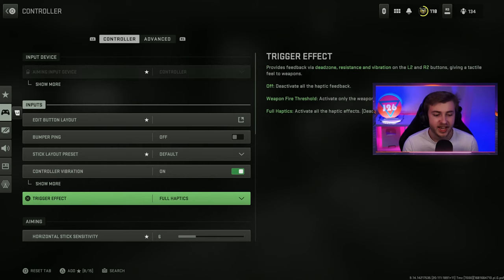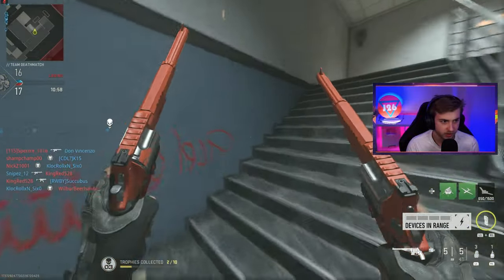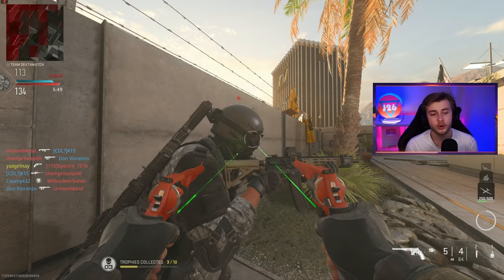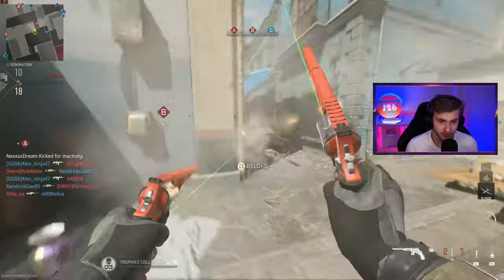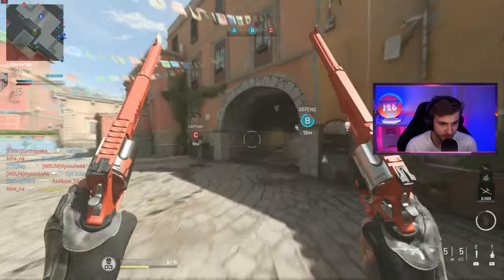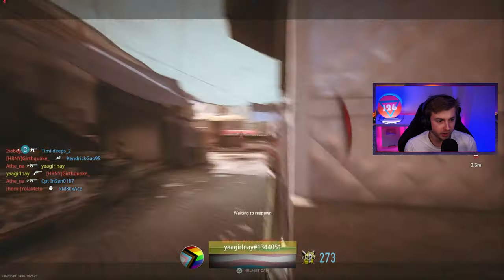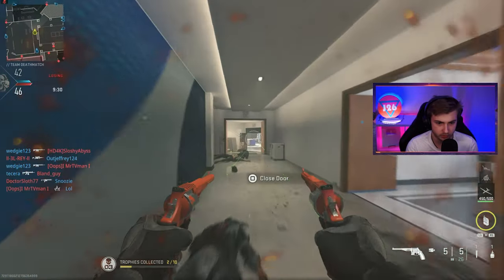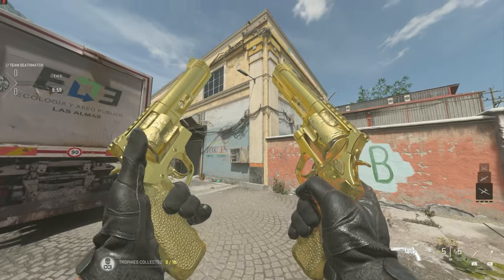Can we get Gold with MAX SENSITIVITY?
We try to get the basilisk gold but we have to max out our sensitivity

✅LINKS✅
👕MERCH 👕

Main Monitor
2nd Monitor
Monitor Stand